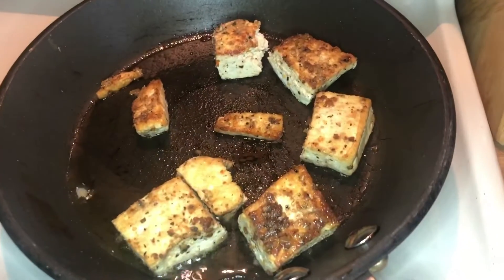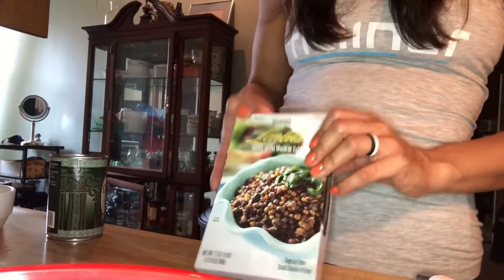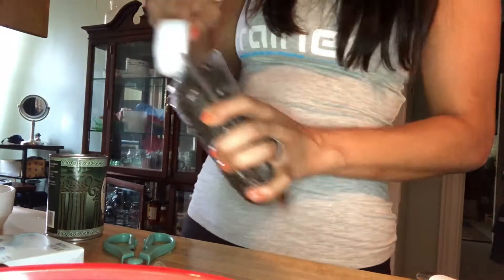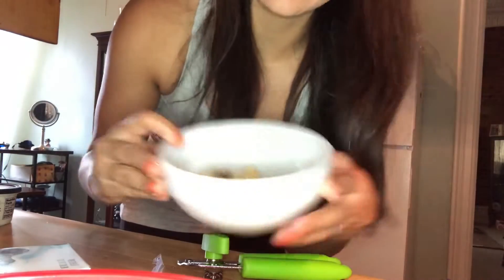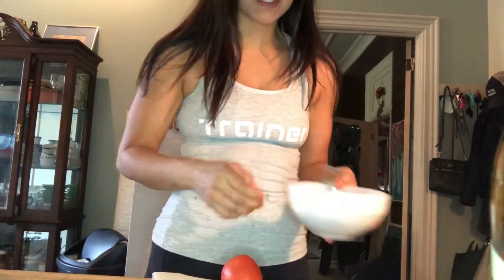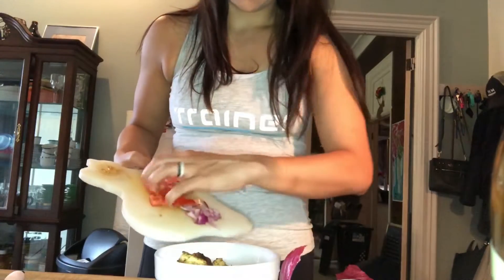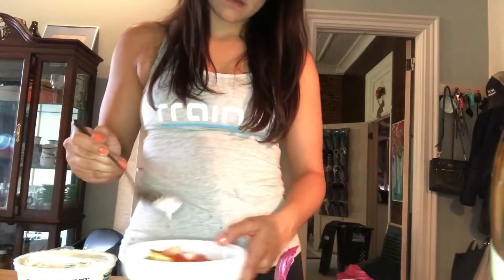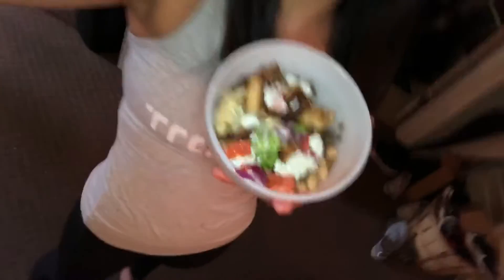Snacks with Mack: meatless edition